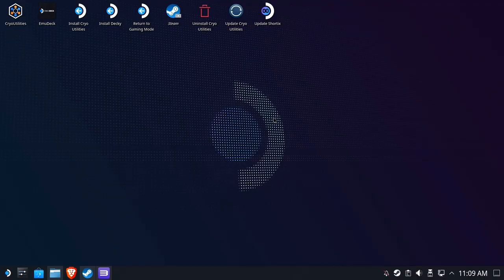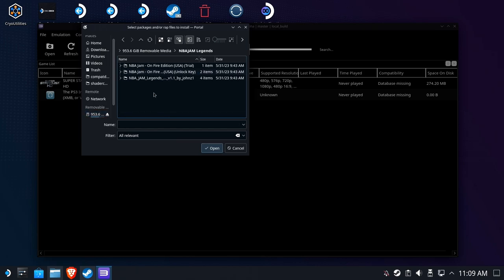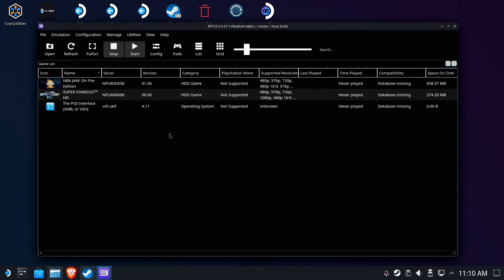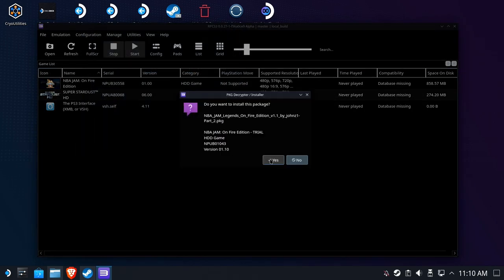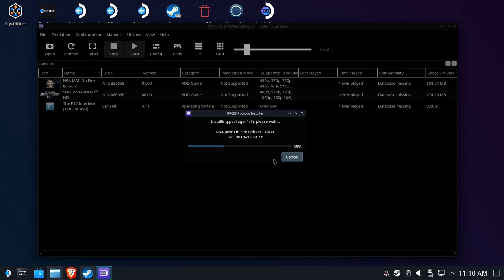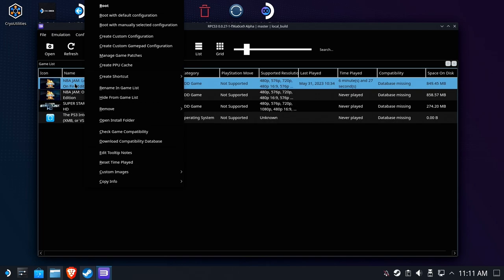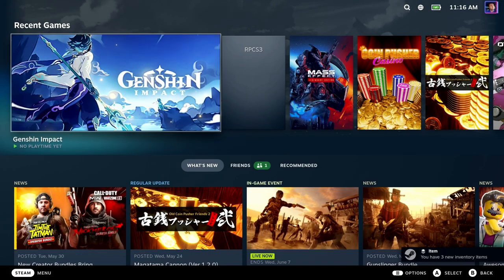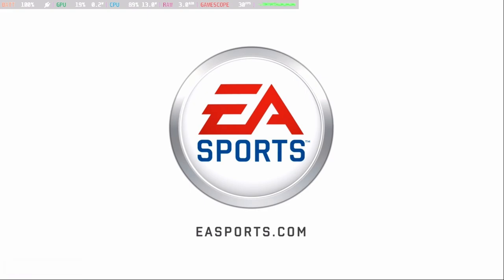Steam Deck: NBA Jam: Legends On Fire Edition (RPCS / PS3 Emulation + Mod) Install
By request.  A quick, low-production tutorial of installing this really cool NBA Jam mod into RPCS3 for the Steam Deck.

NOTE: I cannot provide nor link where to get the files used for this video.  You're on your own with that.  I cannot answer any comments asking for the files.  Thank you for understanding.

A working Playstation 3 emulator on Deck is required - I will not be setting that up as part of this video.  No, I cannot provide the bios files for the PS3 emulator either.  Sorry.

Finally, I realize I suck at playing NBA Jam.  Been like 20 years ... forgive ...